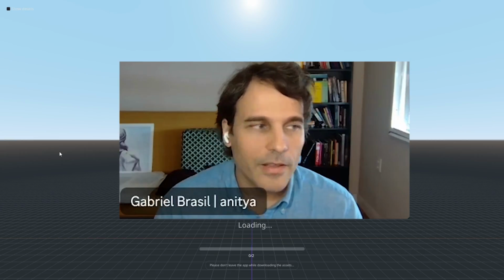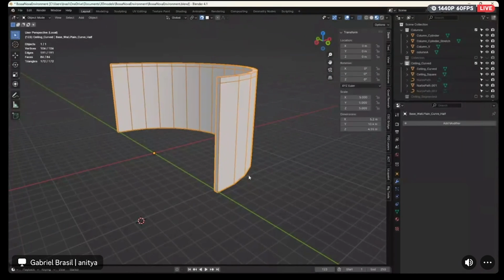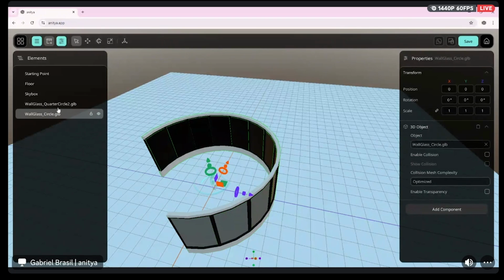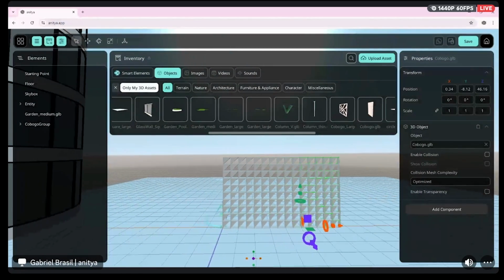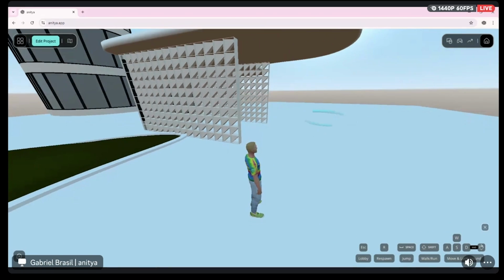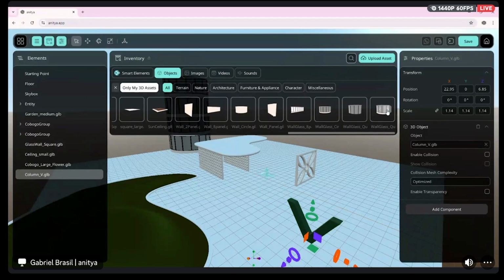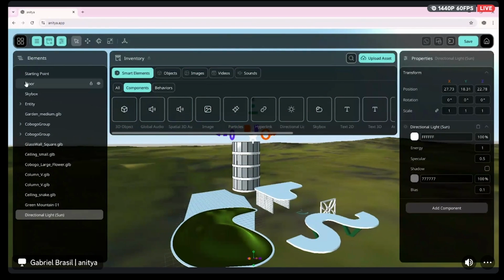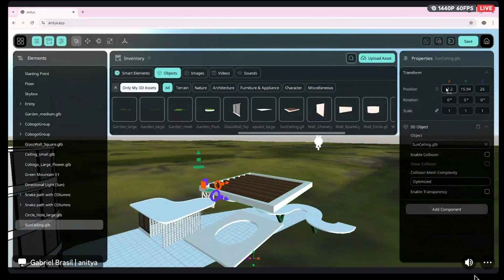How to build a 3dworld for free! Using 3dassets as lego blocks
Do you wanna learn how to make the most of your assets to build the most beautiful 3d worlds? Check out this live session with our UX specialist and VR fan, Gabriel Brasil, to be able to move your assets as blocks and build incredible architectural pieces.

💫 About anitya
anitya is a low-code browser-based builder designed for creators, worldbuilders, and storytellers, specializing in commercial applications across various industries, including e-commerce, architecture, training, and education. Our platform empowers users to develop immersive, interactive experiences that can be shared across media like VR, games, and digital storytelling. Whether you're a gamedesigner, writer, or business professional, anitya offers the tools to bring imaginative worlds to life and engage audiences in innovative ways.